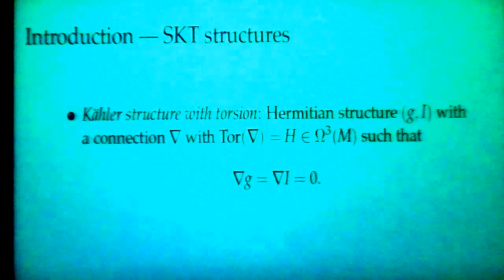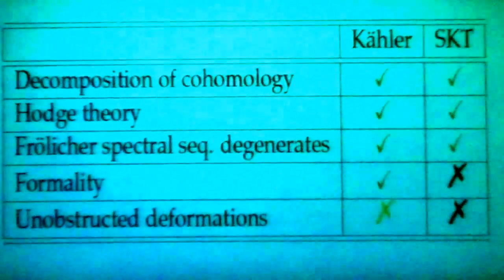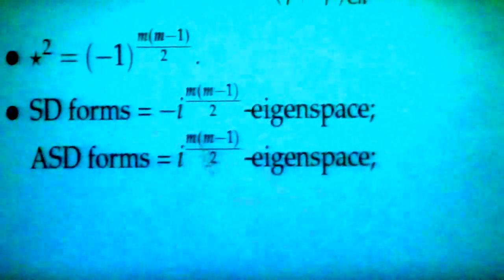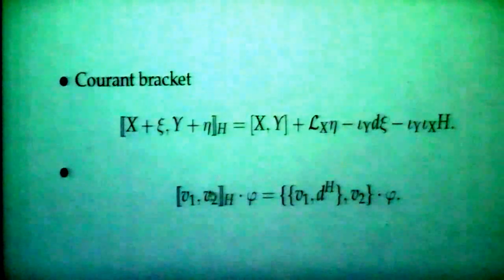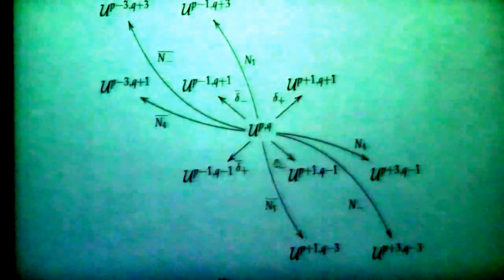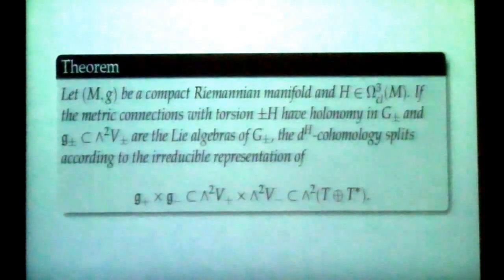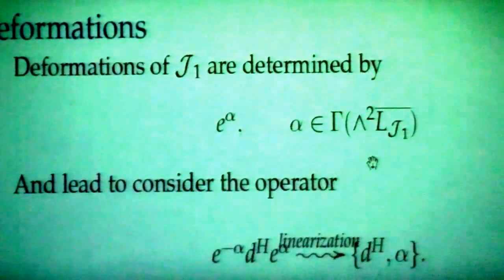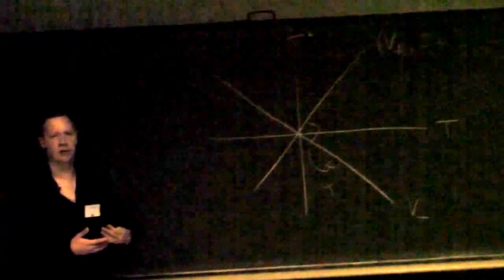Gil Cavalcanti - SKT geometry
Poisson 2012 Utrecht